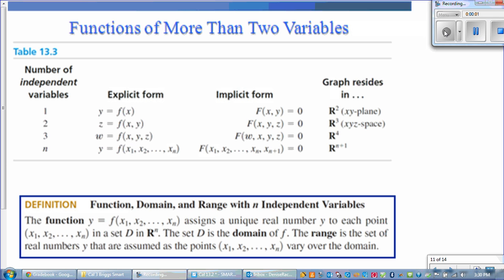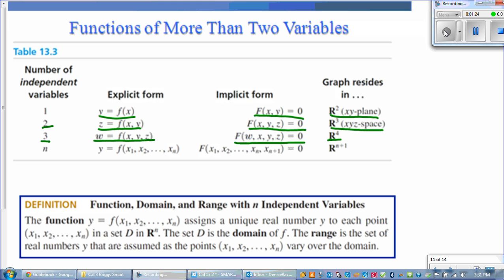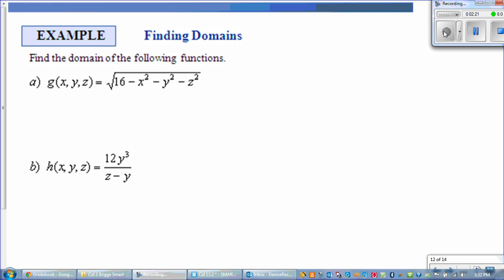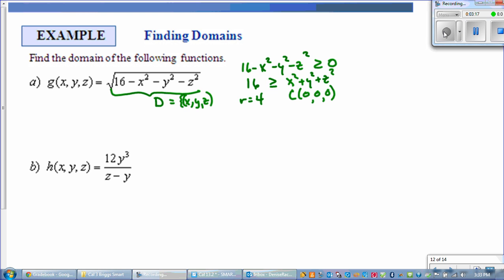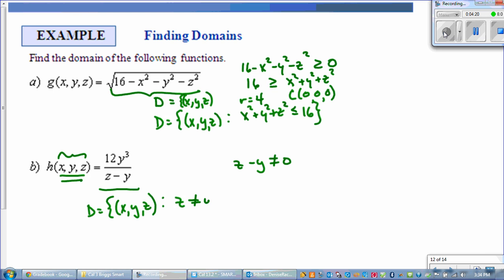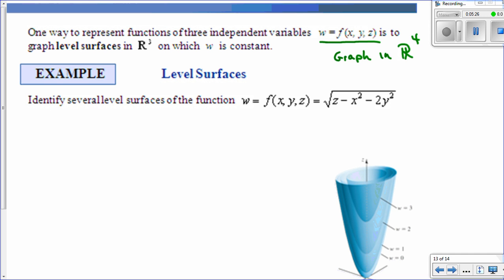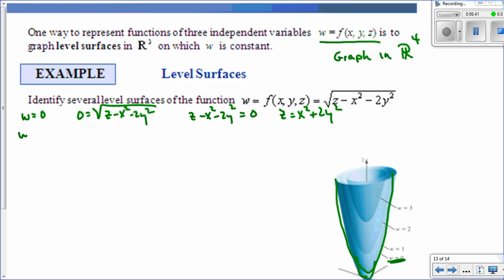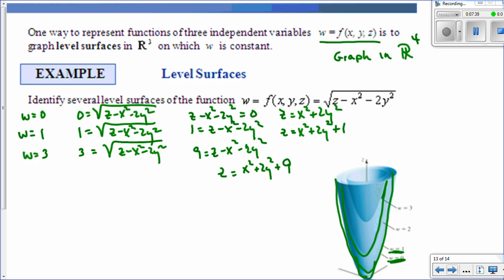Cal 13 2 Obj 5